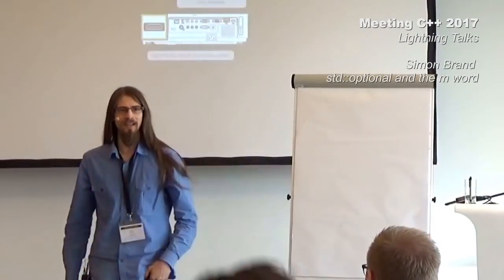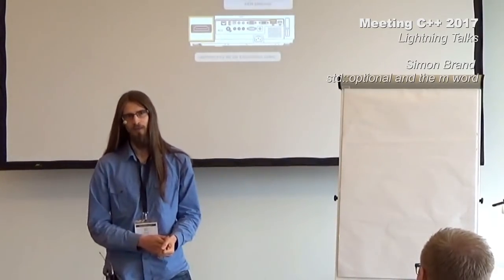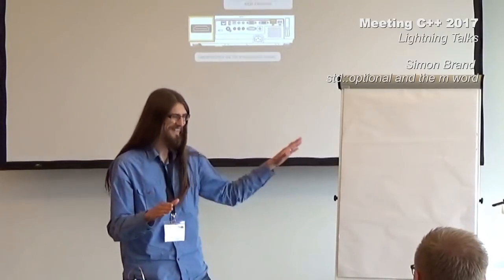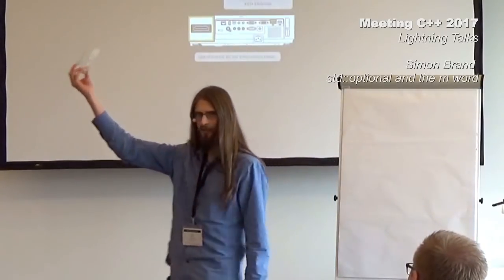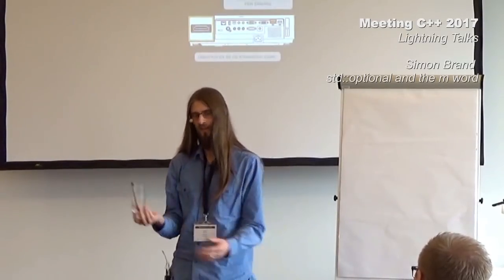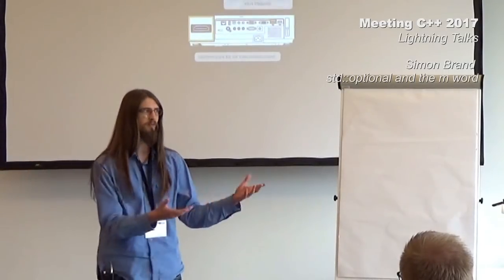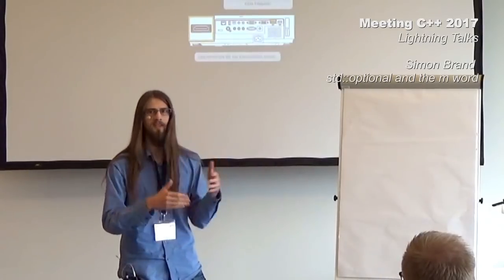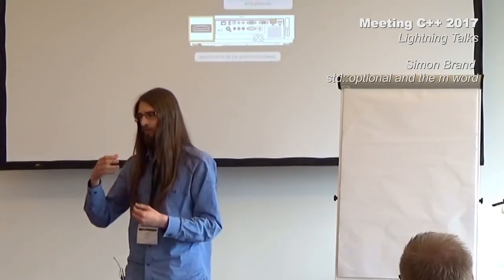std::optional and the m word - Simon Brand - Meeting C++ 2017